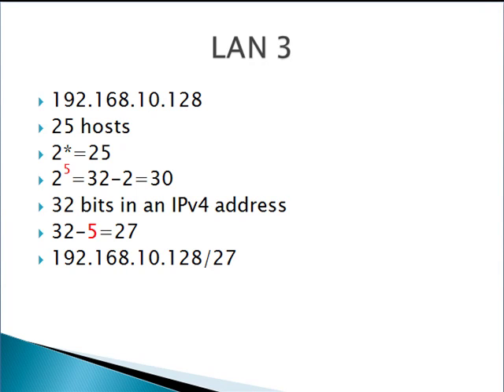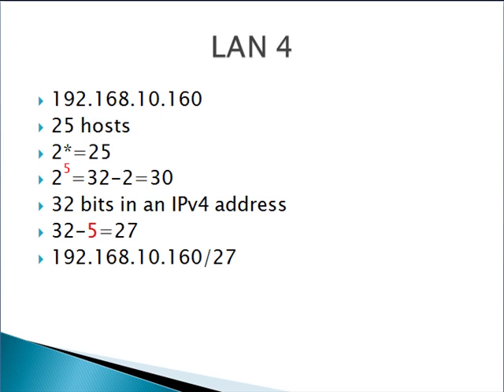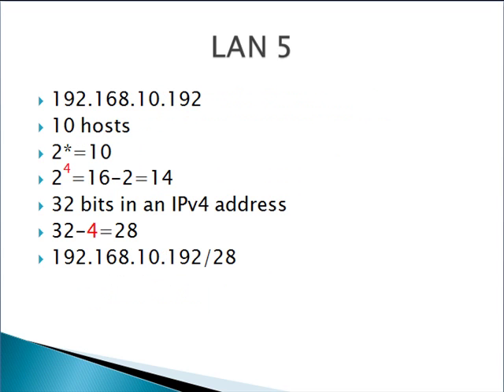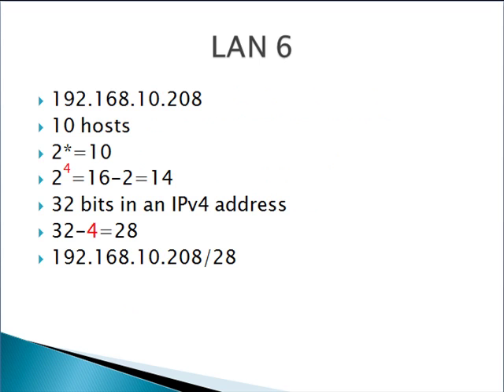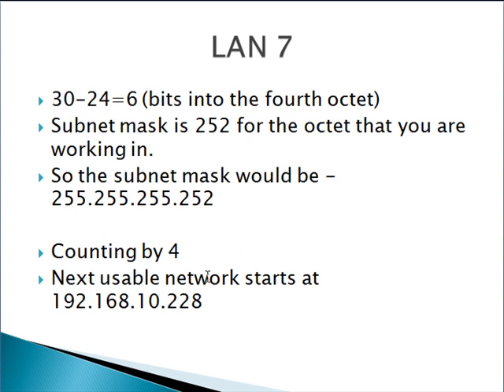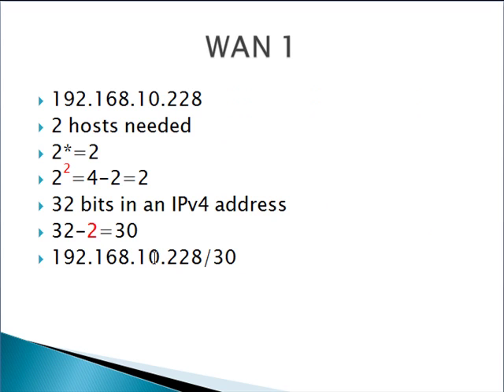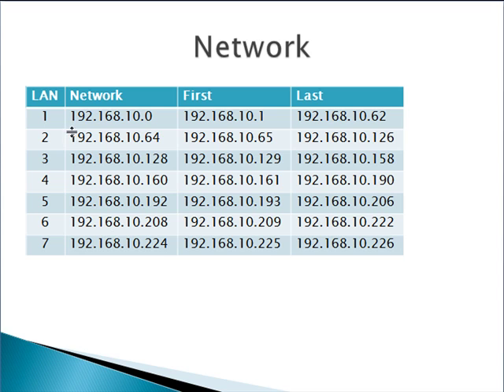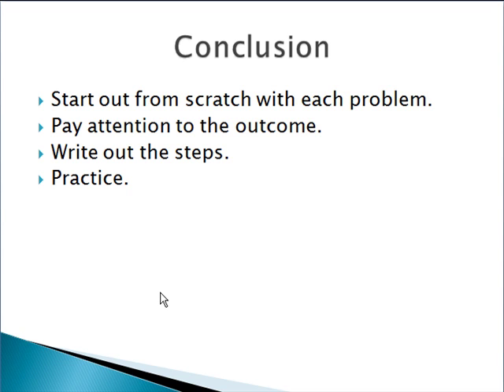Simple Subnetting and VLSM Pt. 2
Part 2 of simple subnetting and VLSM.